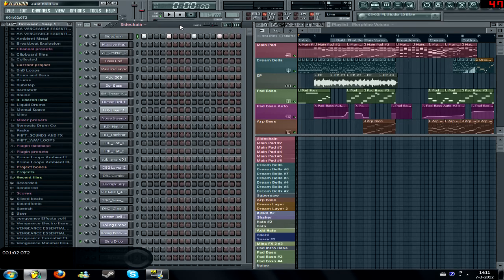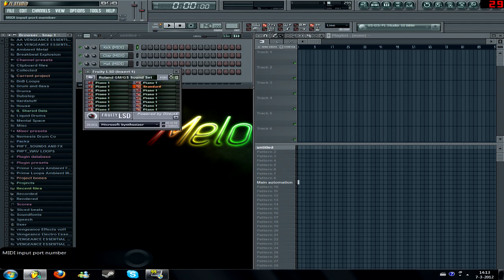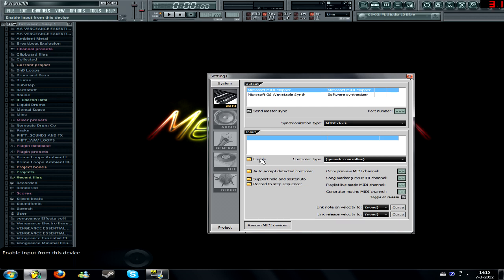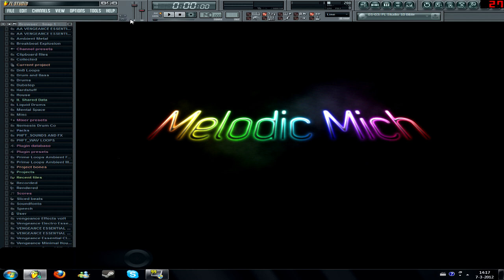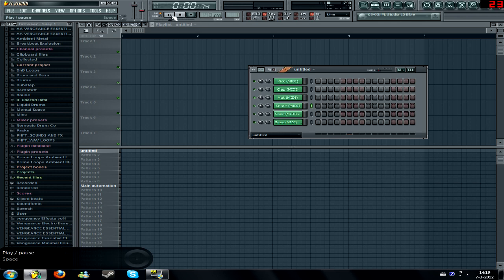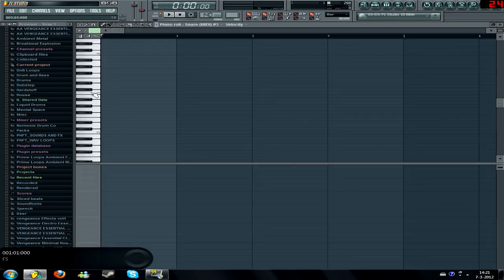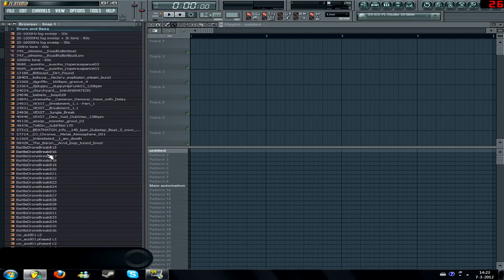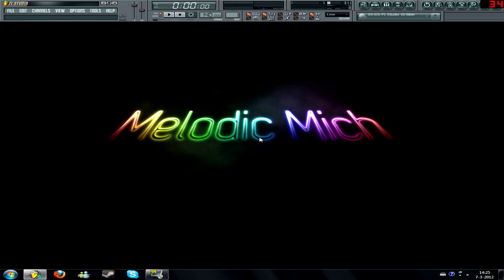Fruity Loops Tutorial Part 1: The interface [1/2]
In this first tutorial i'll explain the interface of FL Studio (or fruity loops) 9.

Got questions?
Dont be afraid to pm me or post a comment!